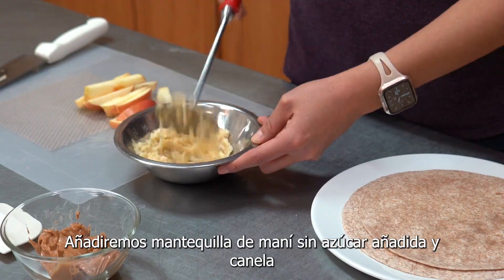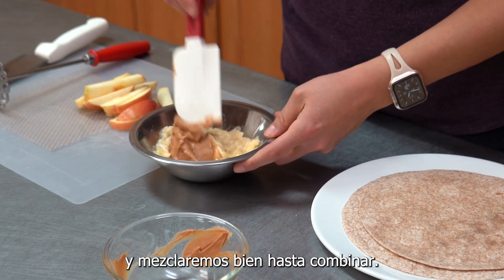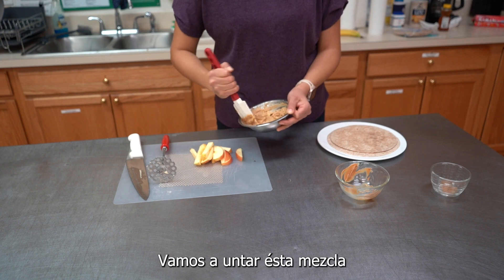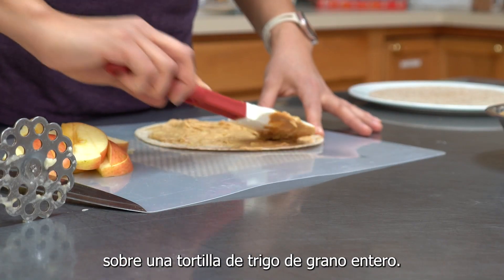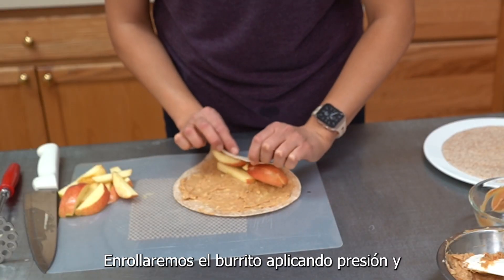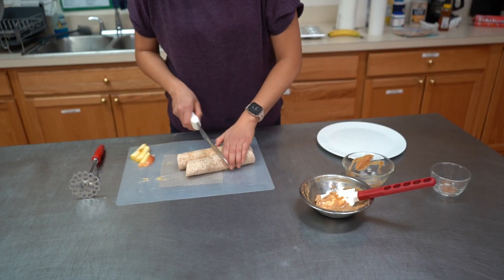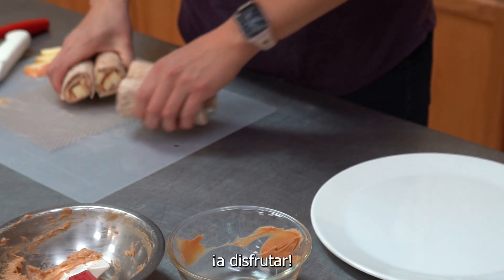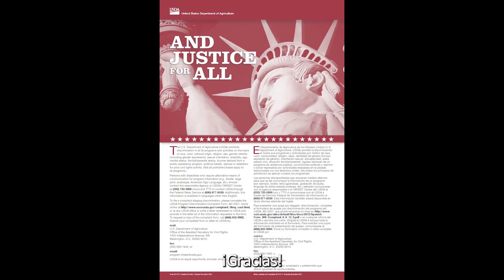Apple Wraps - Gleaners Community Kitchen